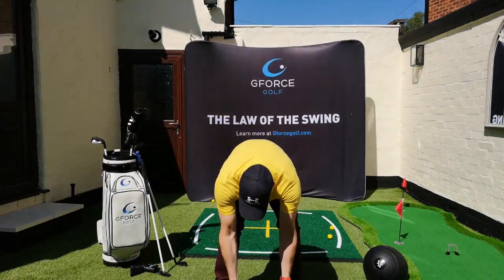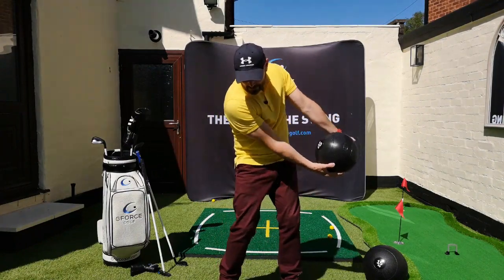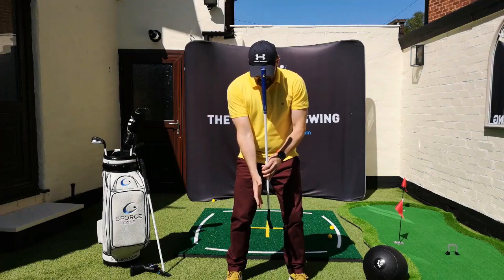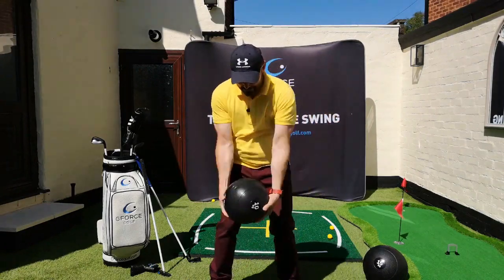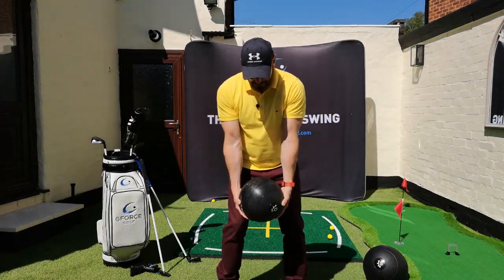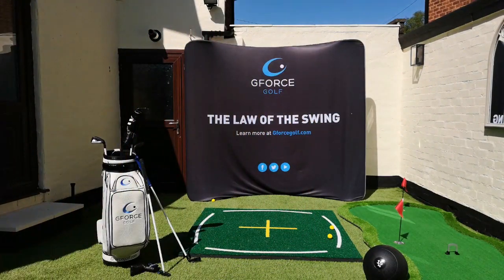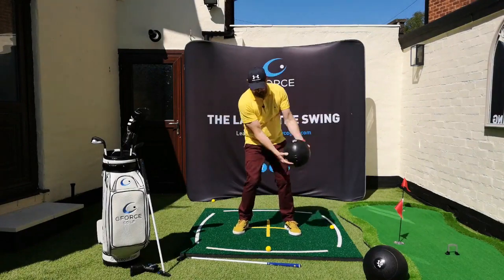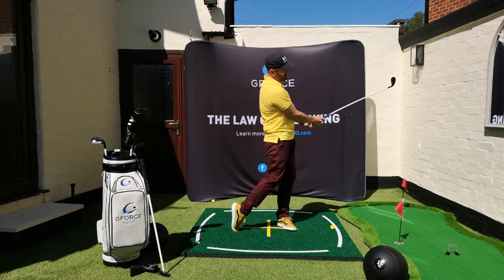Slam Ball Drill | Pivot And Tilts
Amazing drill to help you feel the perfect pivot (centred rotation) to generate speed and give you a consistent low point for amazing ball compression! Also unlocks the secret move that all tour players do with their spine that you never knew about and was always told to do the opposite of this hidden gem! enjoy ;-)